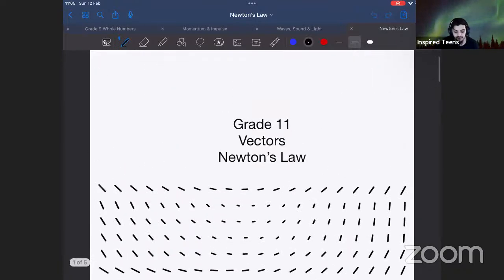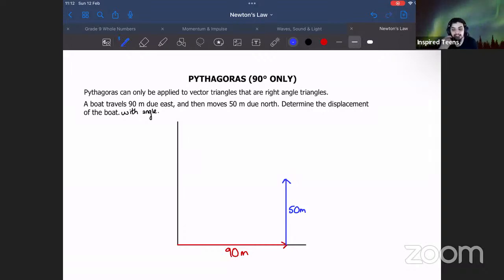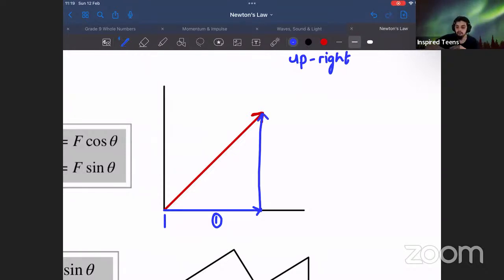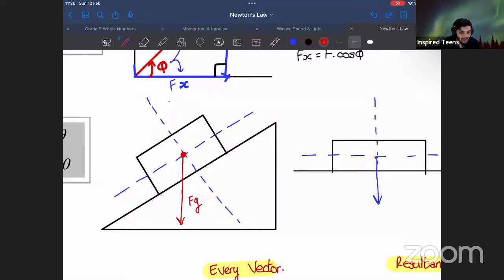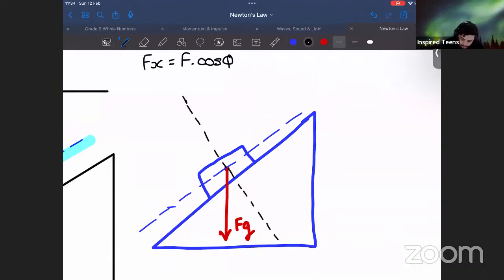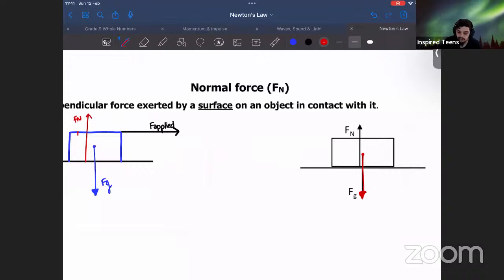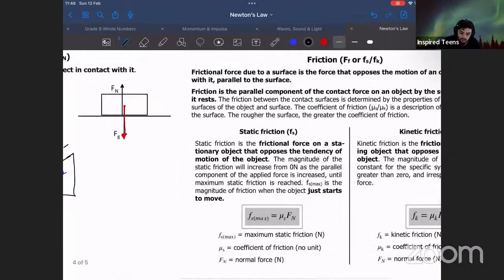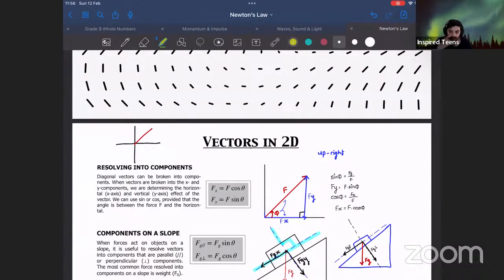Inspired Teens Physics Grade 11: Newton's Law